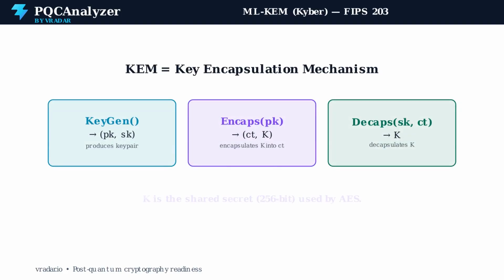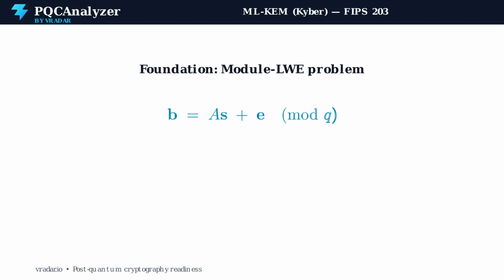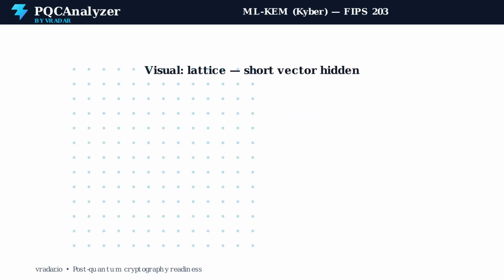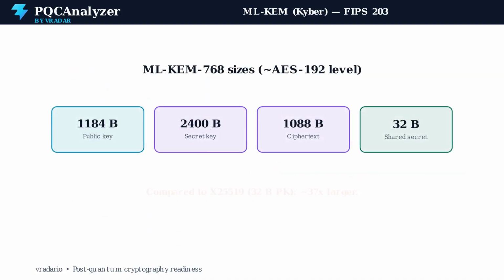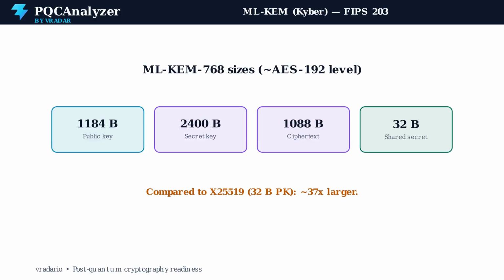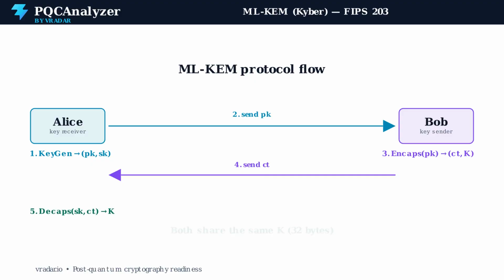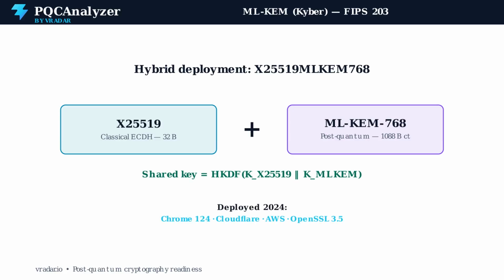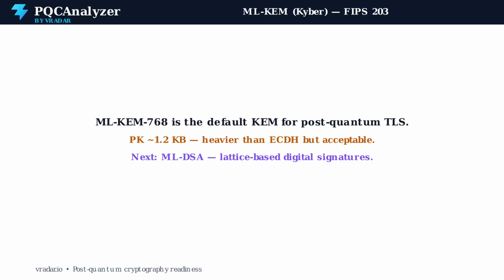PQCAnalyzer — Episode 04: ML-KEM (FIPS 203) — Post-Quantum Key Exchange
ML-KEM (Module-Lattice-Based Key-Encapsulation Mechanism) is the first NIST standard for post-quantum key exchange, published as FIPS 203 in 2024.

In this episode:
• ML-KEM is built on Module-LWE — no known quantum algorithm solves it in polynomial time
• Three parameter sets: ML-KEM-512 / 768 / 1024 (≈ AES-128 / 192 / 256 strength)
• Real sizes for ML-KEM-768: 1088-byte ciphertext, 1184-byte public key
• Deployment paths: drop-in replacement for X25519 in TLS, or hybrid (X25519 + ML-KEM-768) — the path VRadar's PQ-Agent ships in production today

📺 Playlist: PQCAnalyzer — Post-Quantum Cryptography (English)

PQCAnalyzer is an enterprise PQC readiness tool — it scans your infrastructure (TLS, SSH, VPN, source code, pcap), inventories the cryptography in use, and generates a migration roadmap toward FIPS 203 / 204 / 205.